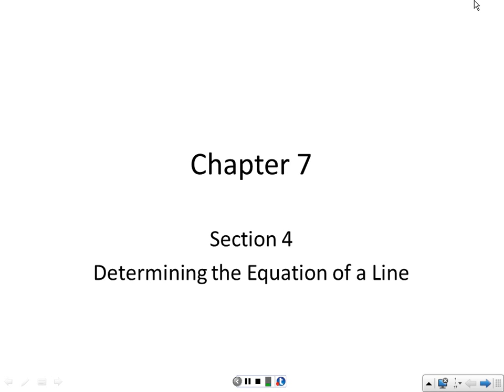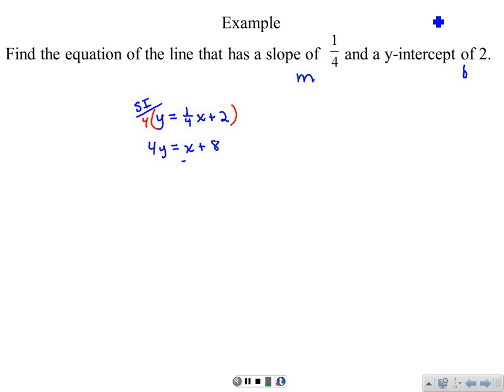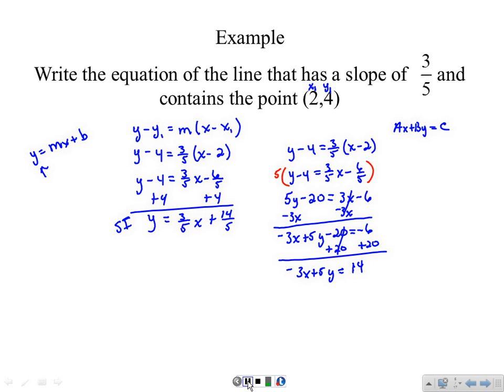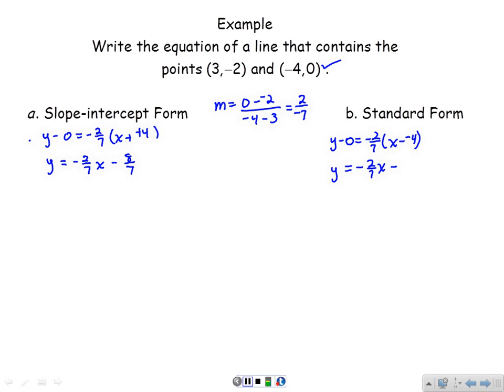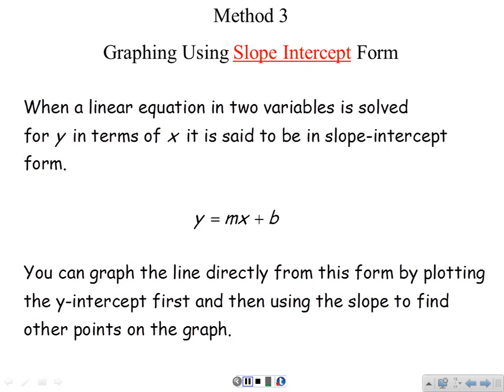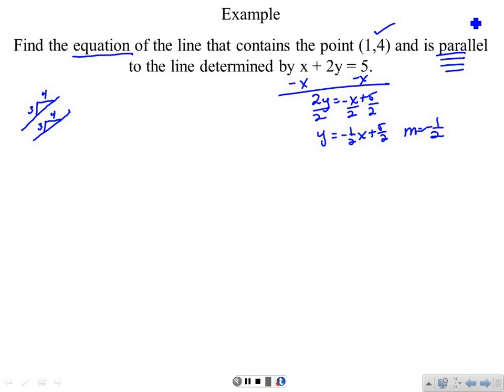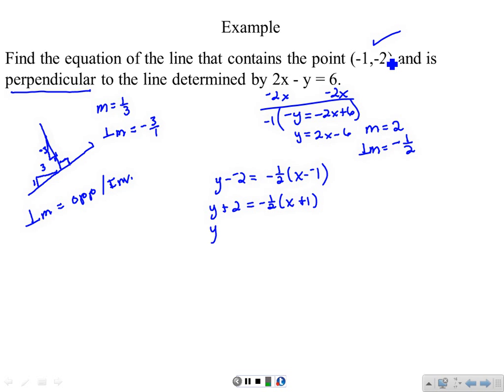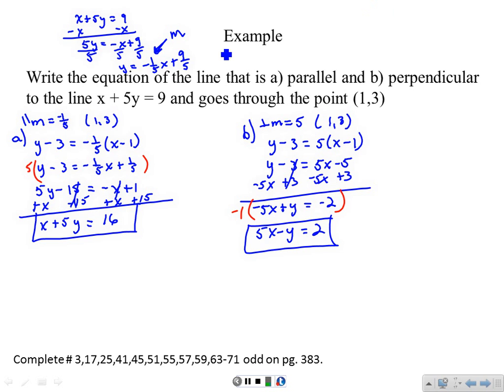MTH 100 7.4